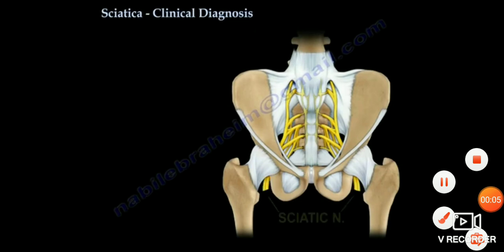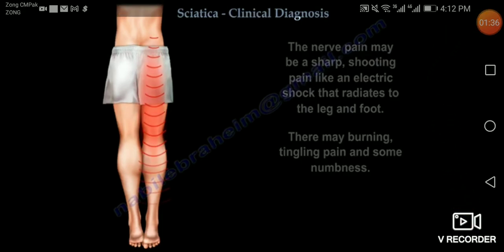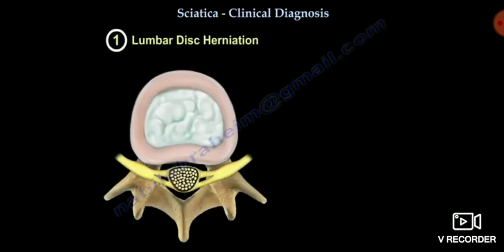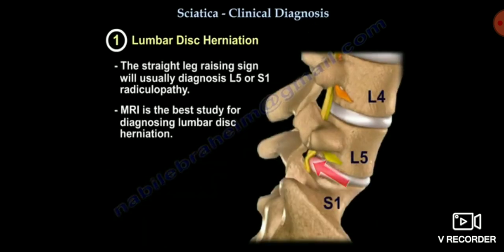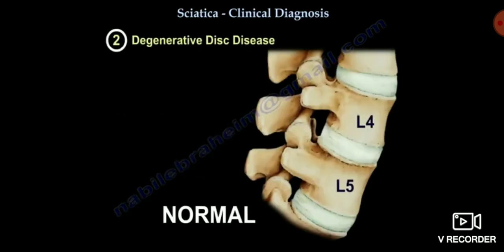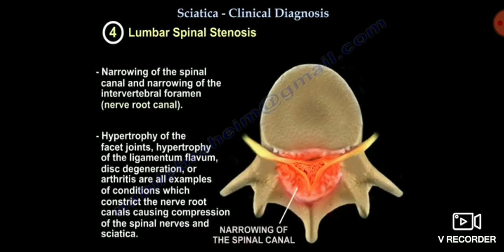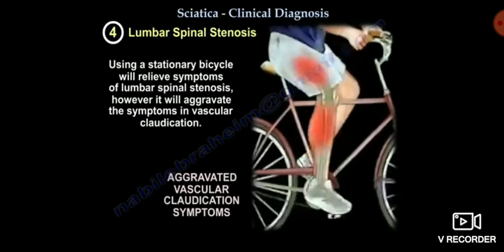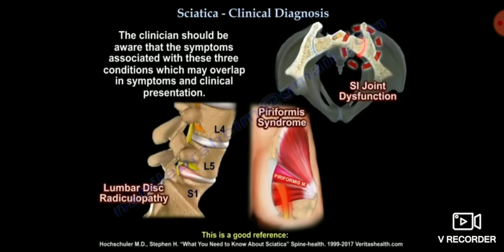Sciatica and it's causes |treatment